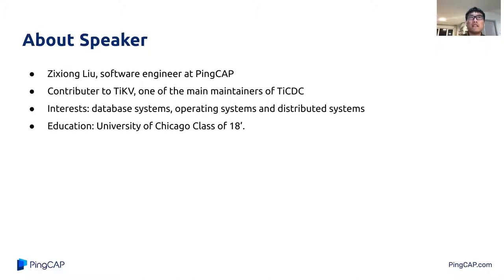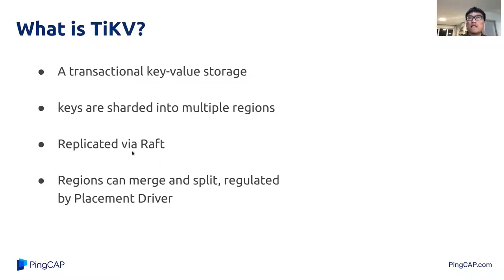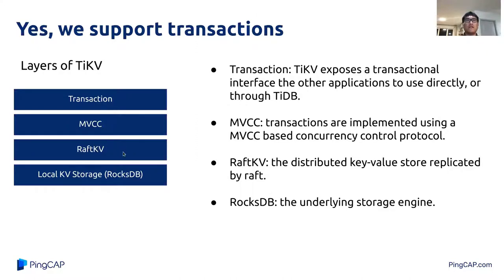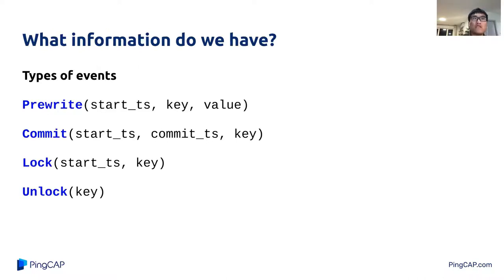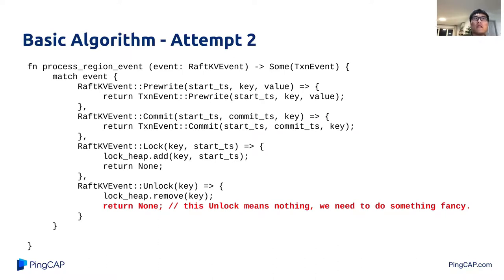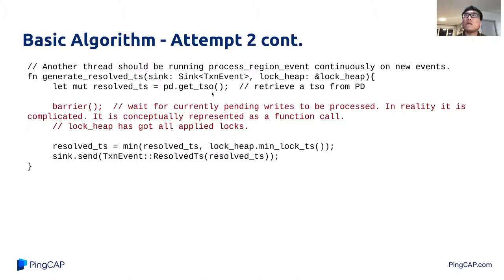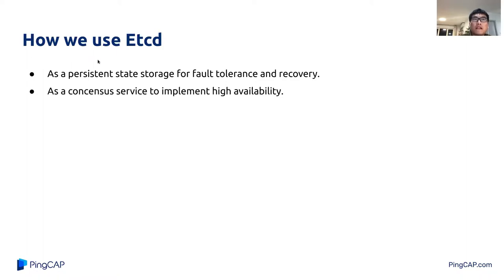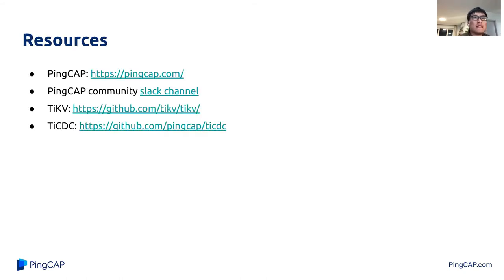Cloud Native Distributed Event Streaming from TiKV - Zixiong Liu, PingCAP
Data processing is evolving to be stream-oriented to enable interconnection between subsystems or microservices, but it could be challenging for distributed data stores, such as TiKV, to stream data effectively. Zixiong Liu and his team have successfully achieved distributed event streaming from TiKV with low computational cost, low latency, and elimination of single points of failure. Now it is possible to produce a stream of updates from TiKV, which, with suitable deduplication, are ordered by their commit timestamps. In his talk, Zixiong Liu will talk about the techniques used in the design of TiKV that facilitate data streaming, and the implementation of the distributed computation performed on the exported TiKV data so that the data can be converted into formats suitable for consumption by third party data solutions.